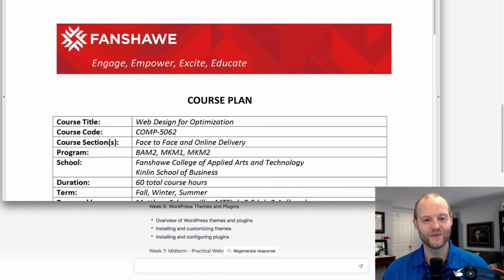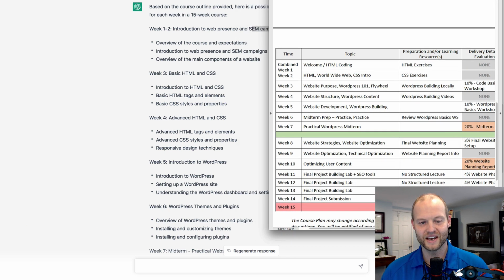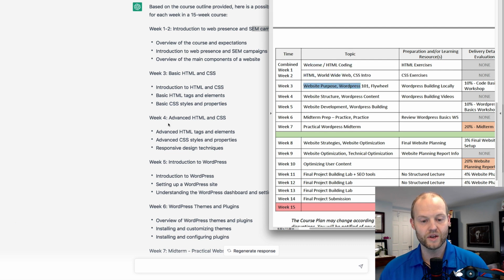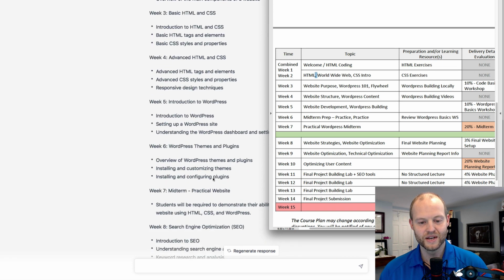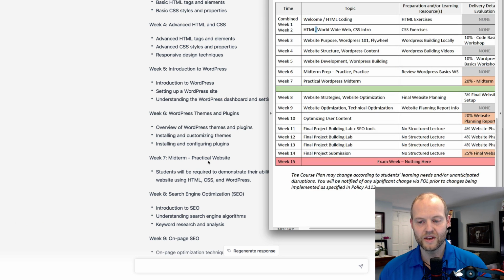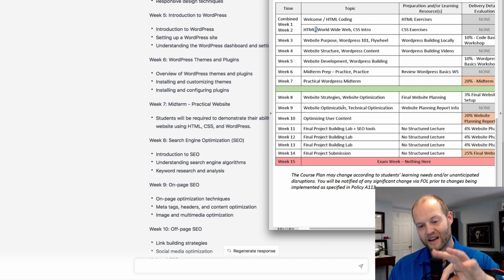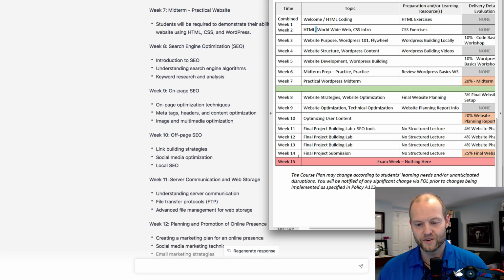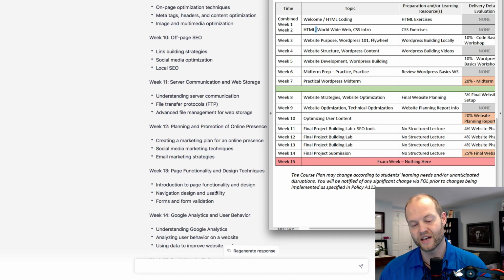How to Create a Course Outline with ChatGPT: Step by Step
As an educator, being able to know if our course description is actually a well written summation of our course is important. I go over how you can use ChatGPT to give you a suggested outline for the term based on your Course Description.